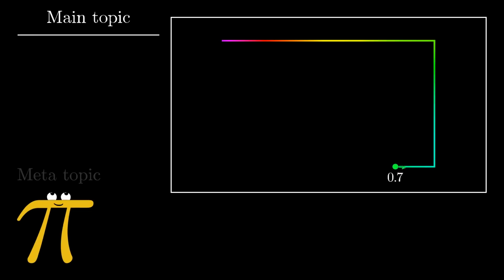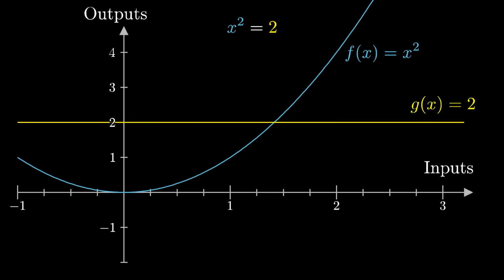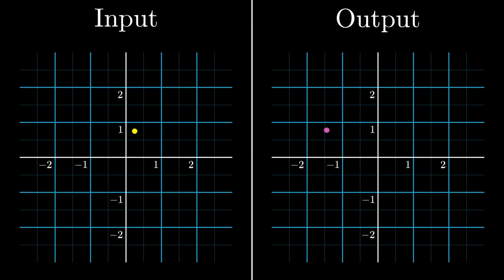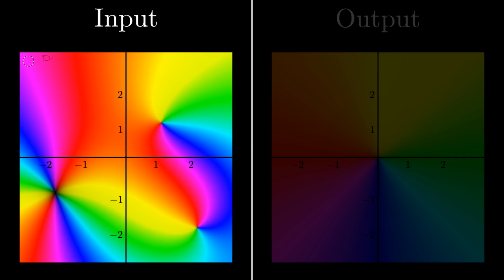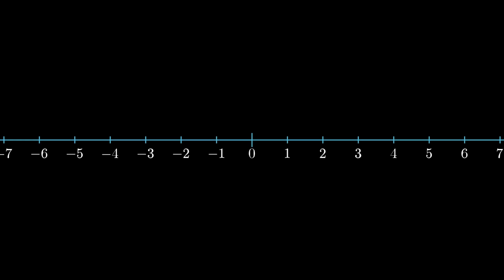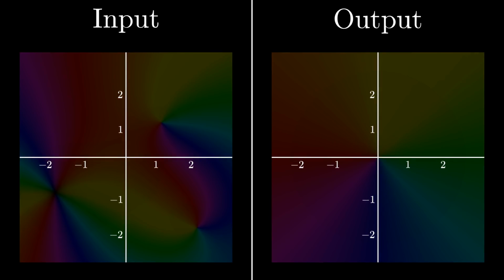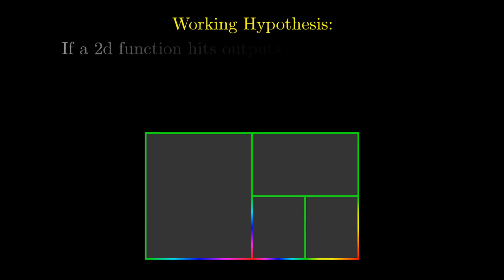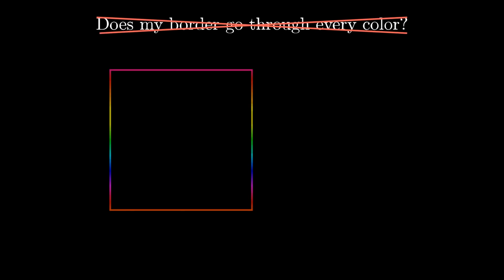Solving Equations with Rainbows (Teaser)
A story of rainbows, solving equations, and composition. Well, the first half of that story. You'll have to wait for the punchline later.